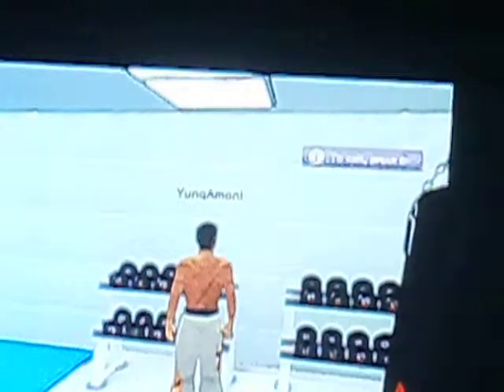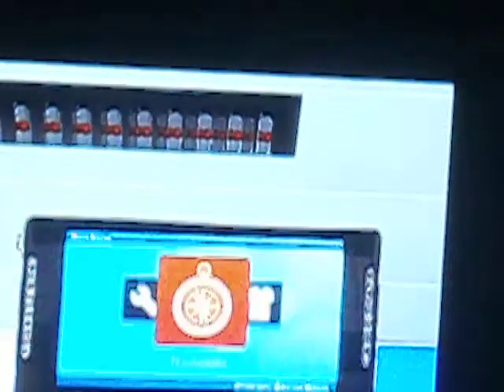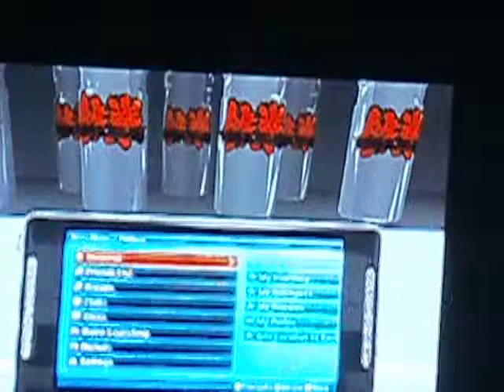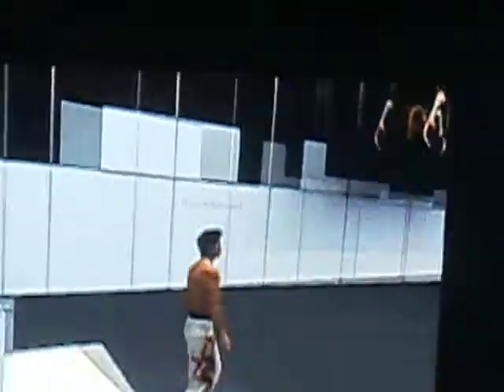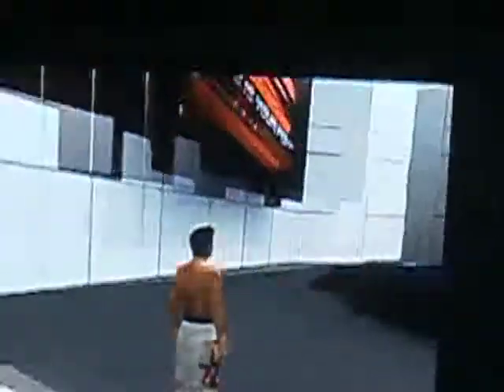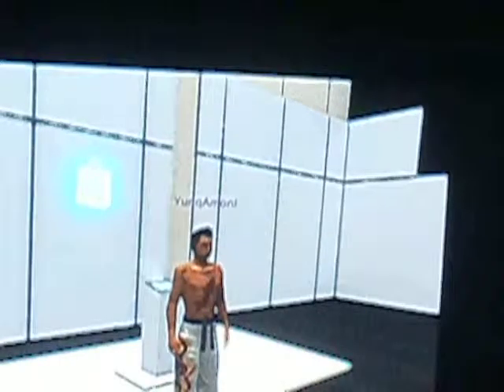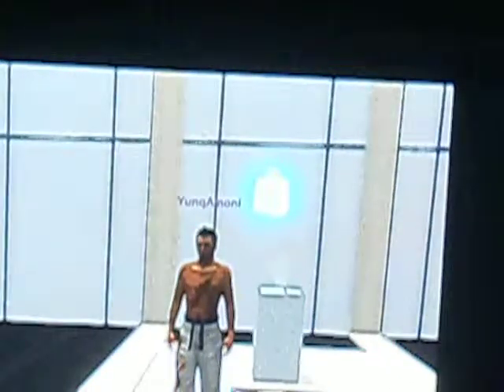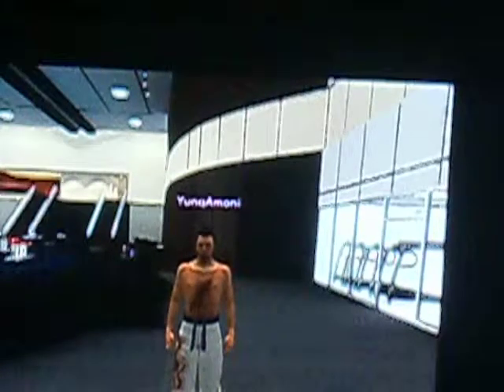Free PSHome Item: Tekken 6 WaterBottle, Dumbell, Costume